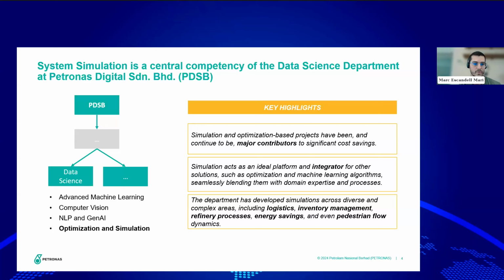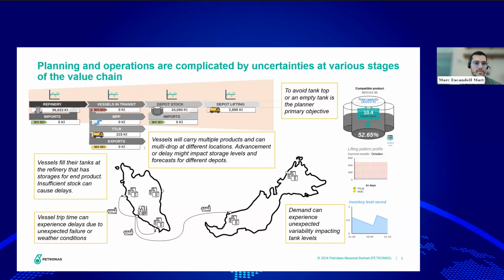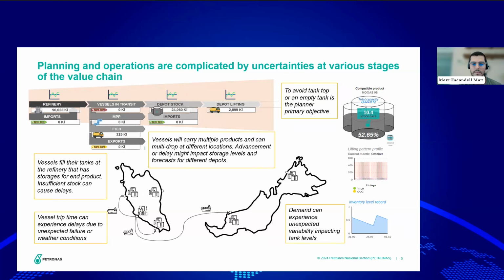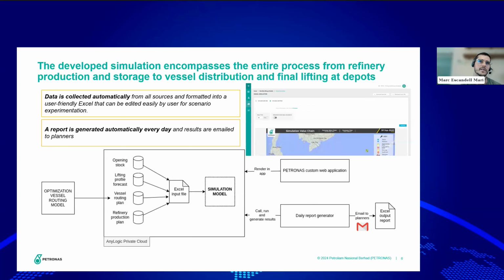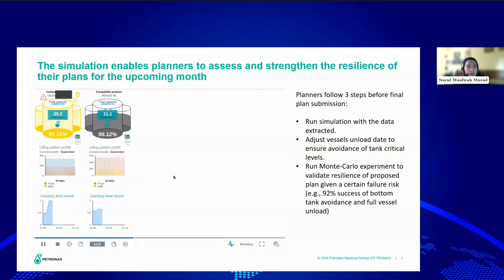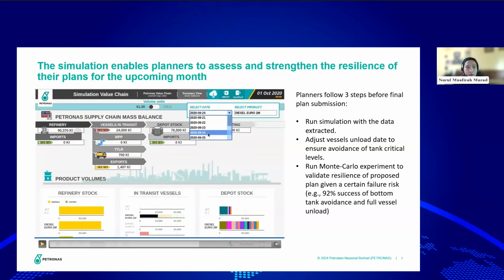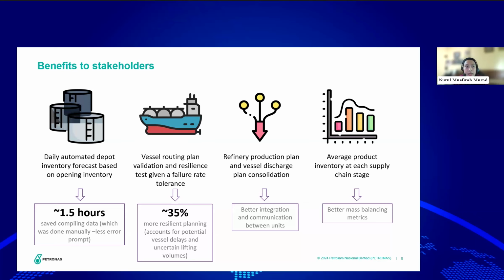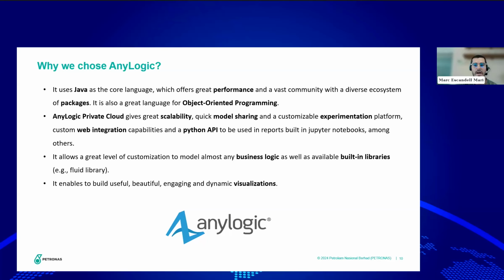Simulation of Inventory and Primary Logistics Management for Refineries and Depots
Petronas developed a Simulation Value Chain model using AnyLogic to optimize refinery inventory and logistics operations. The simulation model forecasts inventory levels and allows planners to test different vessel allocation strategies, ensuring the usage of vessel capacity is optimized. With multi-destination travel and multi-product transport capabilities, the simulation allows access and strengthens the resilience of plans for the upcoming months.

This case study explores:
- Inventory and primary logistics management for refineries and depots.
- Uncertainty in production, vessel delays, demand, and tank inventory.
- How simulation validates optimization results.
- AnyLogic Cloud API, automated reports, and custom web applications.
- Map view, depot view, summary dashboards, and KPI tracking.
- Monte Carlo experiments for measuring plan resilience.
- Business benefits for planners and supply chain stakeholders.
- Why Petronas chose AnyLogic for scalable simulation projects.

Watch the presentation to learn how simulation can improve decision-making across complex oil and gas supply chains.

Timestamps:
00:00 Intro and webinar overview
02:08 Petronas Digital and data science team
04:11 Refinery and depot logistics challenge
08:17 Simulation approach and system architecture
12:20 Simulation interface: map view and depot details
14:41 Summary dashboard and KPI views
16:25 Running scenarios and Monte Carlo experiments
17:05 Benefits for planners and business stakeholders
18:28 Key learnings and future development
19:54 Why AnyLogic was used
22:42 Q&A

This presentation is part of the AnyLogic Conference 2024.